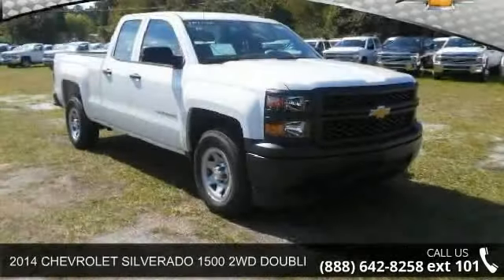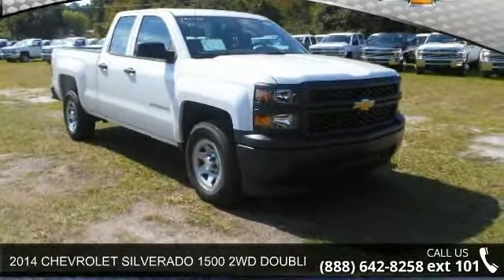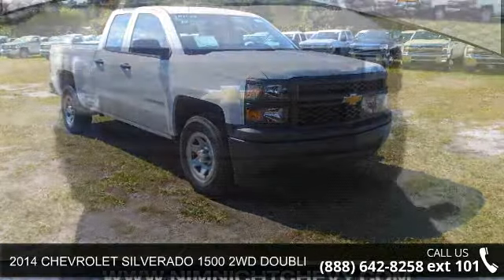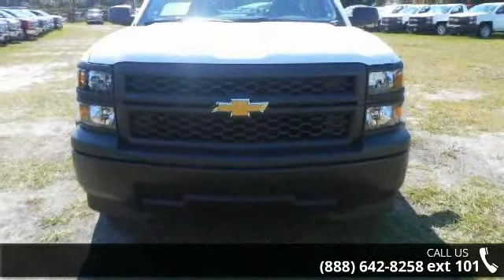2014 CHEVROLET SILVERADO 1500 2WD DOUBLE CAB 143.5" WORK ...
Work Truck trim, Summit White exterior and Vinyl, Jet Black / Dark Ash, Interior Trim interior. FUEL EFFICIENT 24 MPG Hwy/18 MPG City! Head Airbag, ENGINE, 4.3L FLEXFUEL ECOTEC3 V6 WITH... iPod/MP3 Input. READ MORE! KEY FEATURES INCLUDE: iPod/MP3 Input MP3 Player, Electronic Stability Control, 4-Wheel ABS, 4-Wheel Disc Brakes, Tire Pressure Monitoring System. OPTION PACKAGES: ENGINE, 4.3L FLEXFUEL ECOTEC3 V6 WITH ACTIVE FUEL MANAGEMENT, DIRECT INJECTION AND VARIABLE VALVE TIMING includes aluminum block construction with FlexFuel capability, capable of running on unleaded or up to 85% ethanol (285 hp [212 kW] @ 5300 rpm, 305 lb-ft of torque [413 Nm] @ 3900 rpm) (STD). Work Truck with Summit White exterior and Vinyl, Jet Black / Dark Ash, Interior Trim interior features a V6 Cylinder Engine with 285 HP at 5300 RPM*.